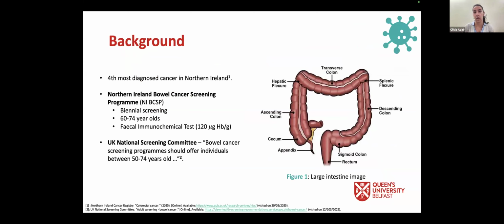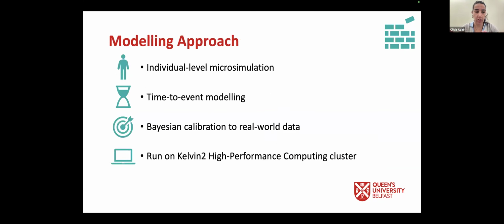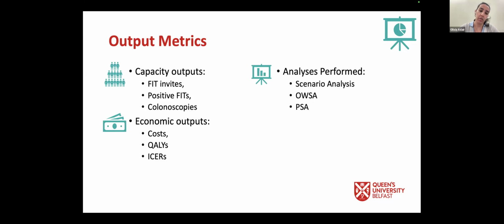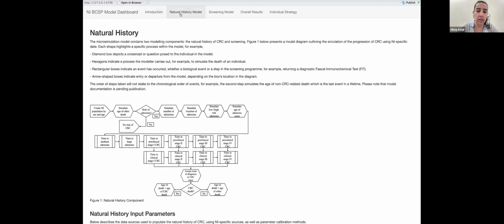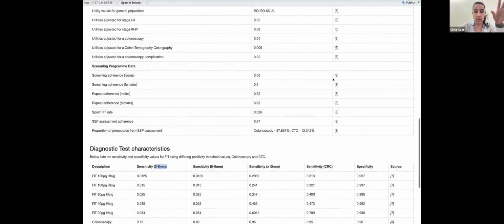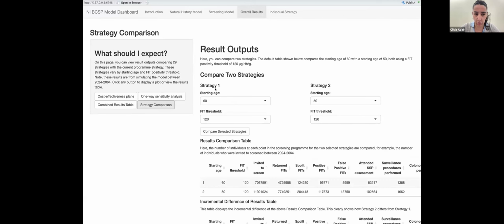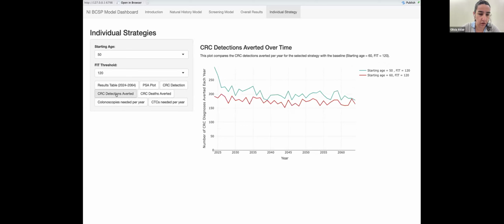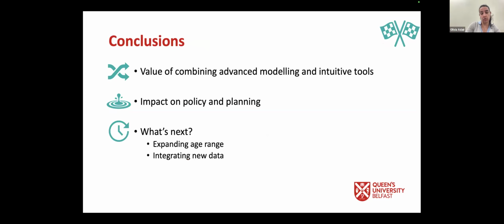R for HTA Workshop 2025 - Olivia Adair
A Shiny New Way to Evaluate Bowel Cancer Screening in Northern Ireland.